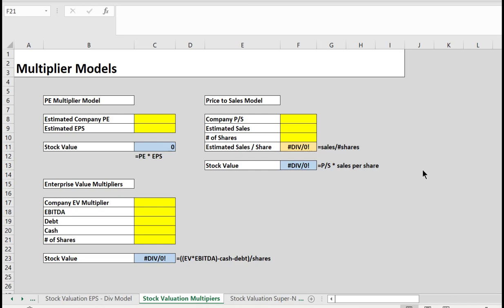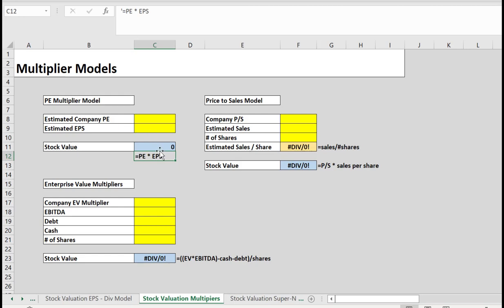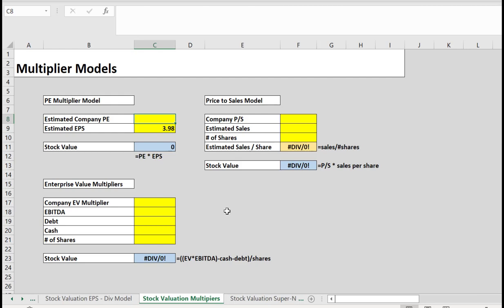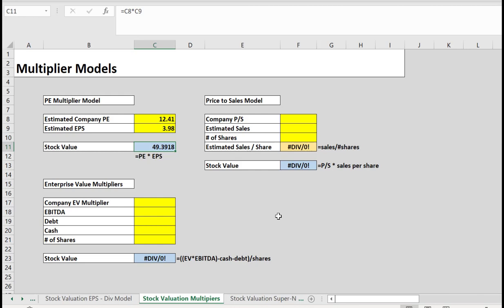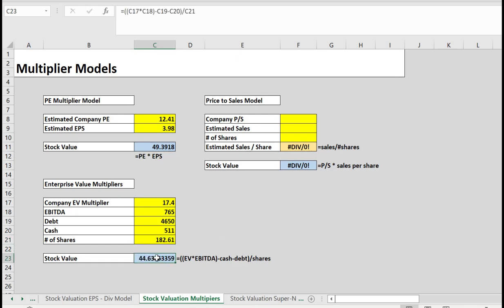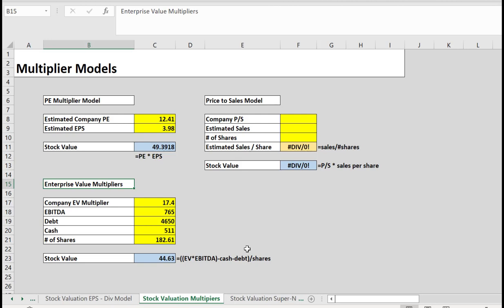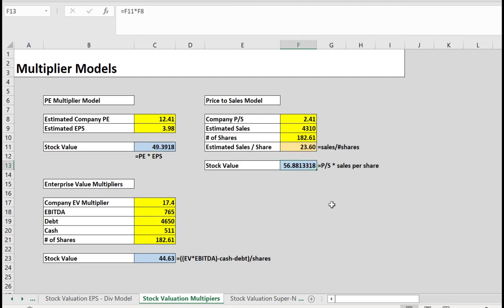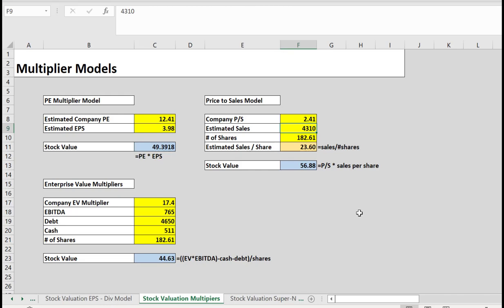Multiplier Valuation Models